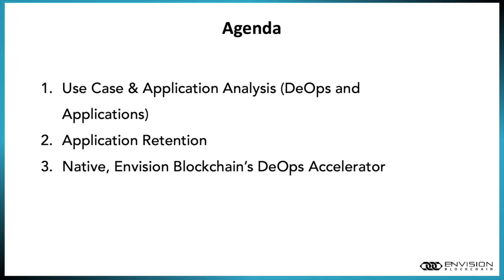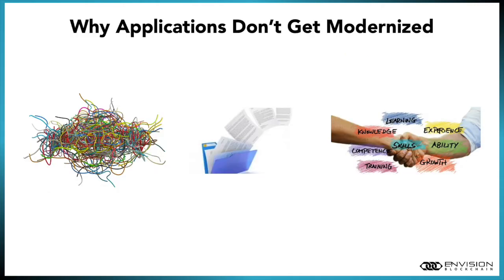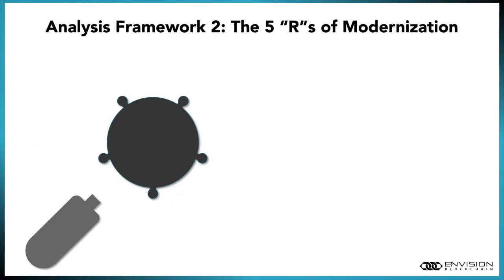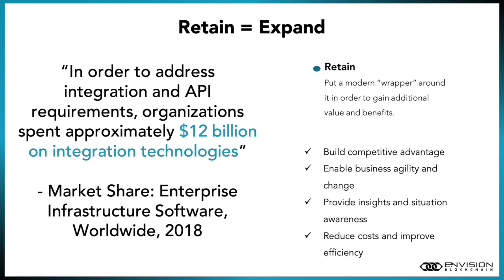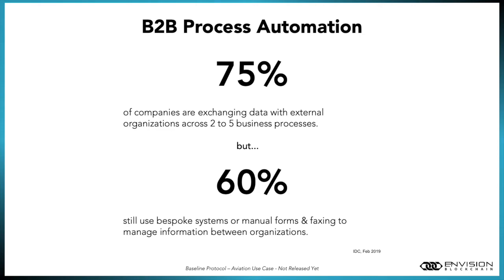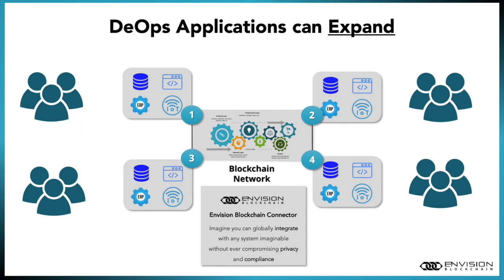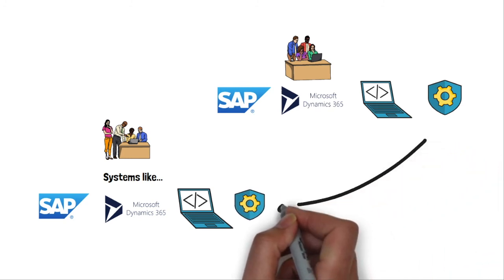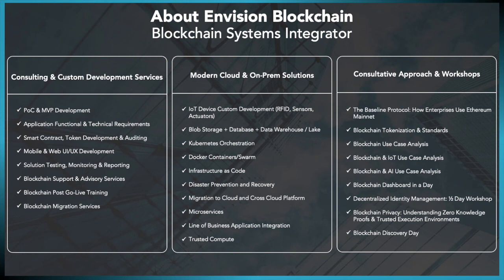Retain and modernize your current systems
Imagine you could integrate with any system imagine without ever compromising privacy and compliance. You can retain and modernize your current systems that increases collaborative business operations. During this presentation we will review the various reasons businesses are hesitant in modernizing systems and offer insight on expanding value.

Learn more about Envision Blockchain Solutions below.

System Integration:
✅ Dynamics 365
✅ Custom Applications

Blockchain Services:
✅ Enterprise Tokenization
✅ Mobile and Web UI/UX Development
✅ Solution Testing